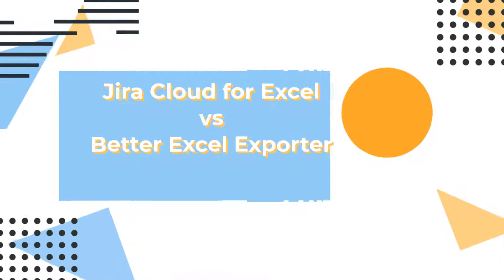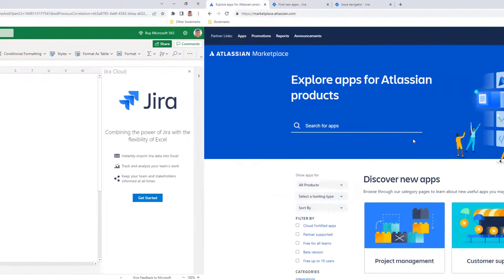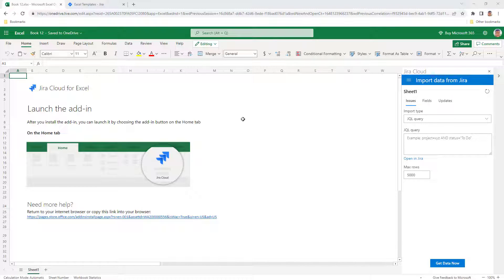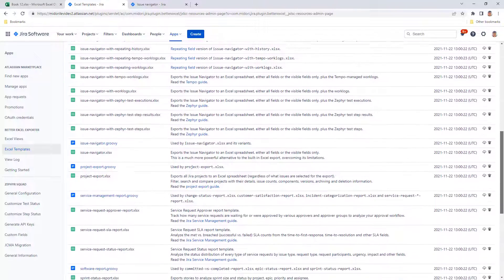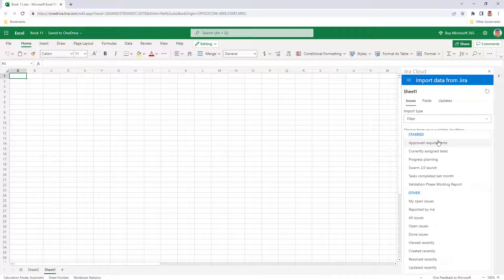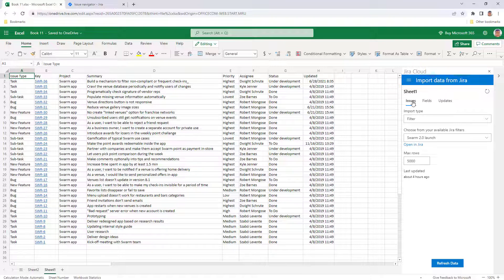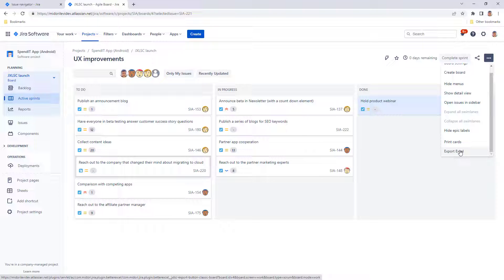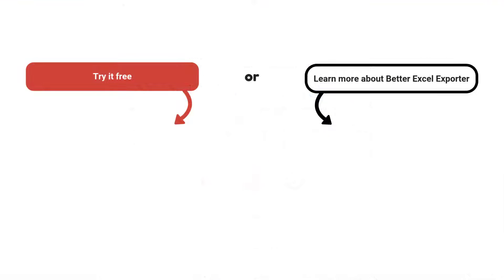Jira Cloud for Excel vs Better Excel Exporter - 6 differences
This comparison helps you decide which Excel export solution to choose!
Jira Cloud for Excel is Atlassian's basic Excel add-in while Better Excel Exporter Cloud is a native Jira Cloud app, specializing in enterprise-grade Excel usage with easy-to-access support.

6 differences between Jira Cloud for Excel and Better Excel Exporter

0:00 Intro
0:20 Difference #1: Nativeness
2:09 Difference #2: Templates
3:50 Difference #3: Data display
5:13 Difference #4: Exporting issue metadata
6:05 Difference #5: Availability on multiple screens
6:58 Difference #6: Integrations